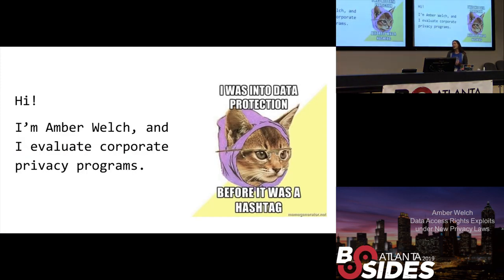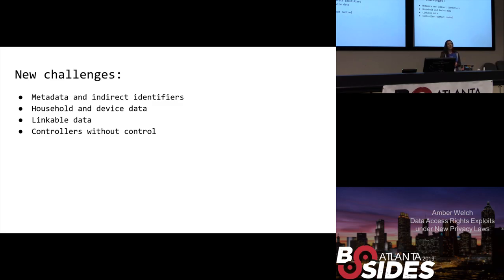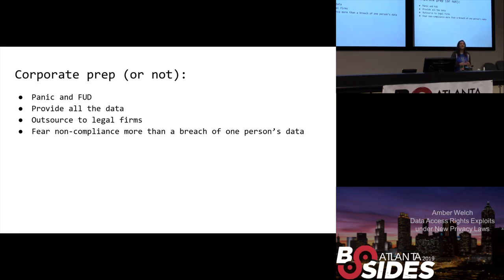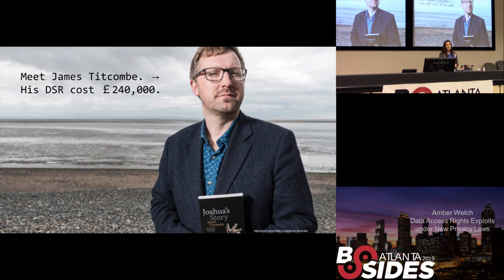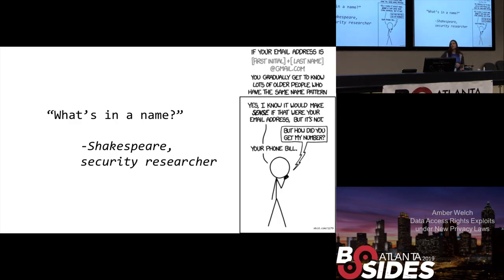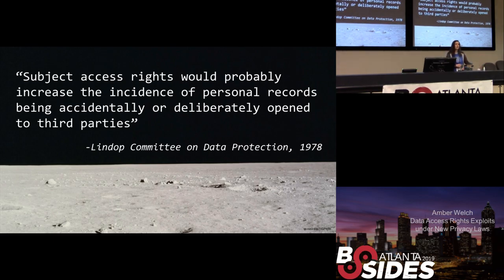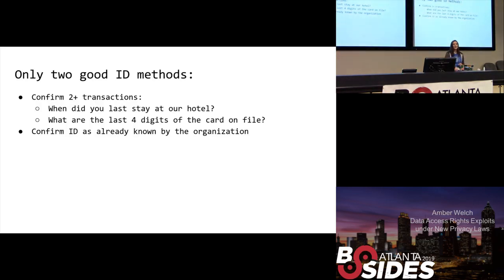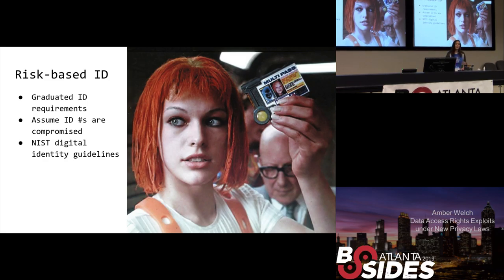BSidesAtlanta 2019 - Amber Welch - Data Access Rights - Exploits Under New Privacy Laws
New privacy laws have advanced individual data rights, although the ability to request access to all personal information held by a company has created new attack vectors for OSINT, phishing, social engineering, and “legal DDoS.” This talk covers regional data access options, how most companies respond to requests, and exploits for common privacy vulnerabilities. We’ll explore the psychology driving corporate responses to requests, ways to exploit these emotions, and the weakest targets for attacks. For the blue teamers, detection and defense strategies will be presented. A cheatsheet with key sections of the laws for exploits and defense will provided.

Until she’s accepted for a Mars mission, Amber Welch is pursuing the advancement of personal information privacy and data protection as a Privacy Technical Lead for Schellman & Company. Amber has been assessing corporate privacy compliance programs for the past year and prior to that, managed security and privacy governance for a suite of SaaS products. She has previously worked in companies creating ERP, CRM, event planning, and biologics manufacturing software.